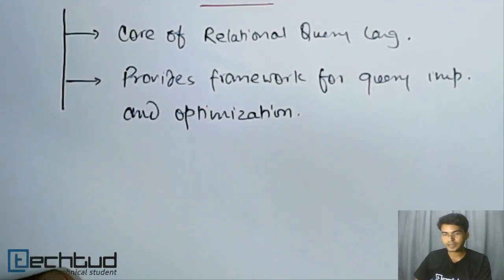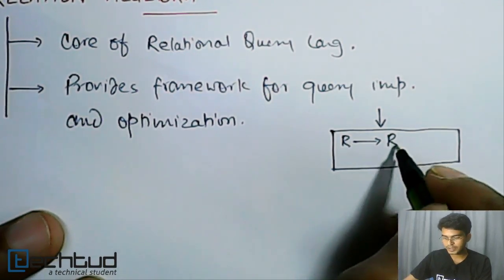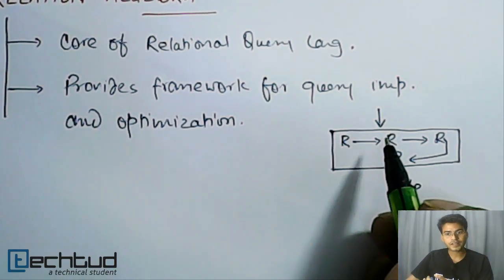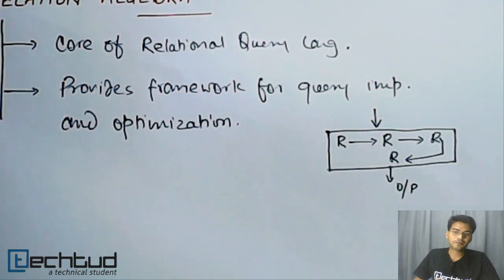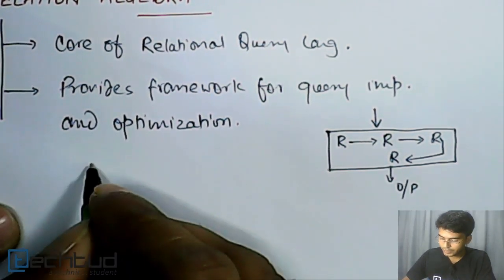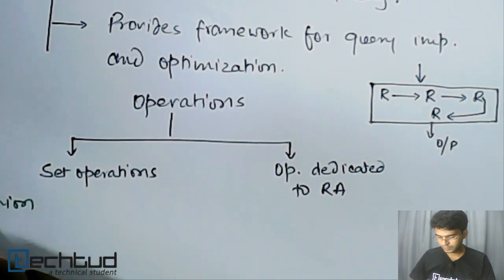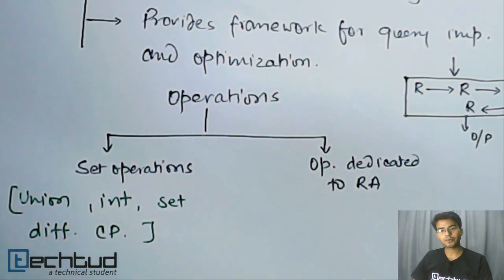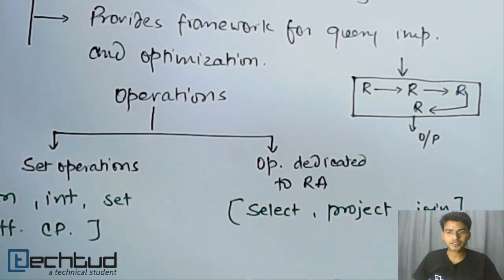Introduction to Relational Algebra | Database Management System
Introduction to Relational Algebra, The role of Relational Algebra in SQL.  To ask your doubts on this topic and much more, click on this Direct